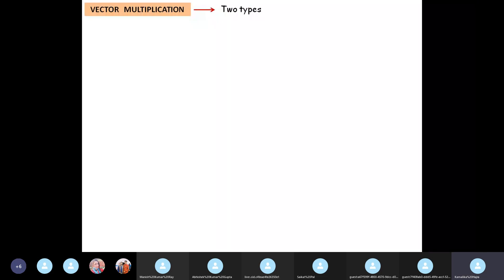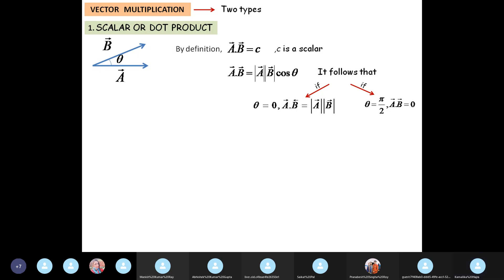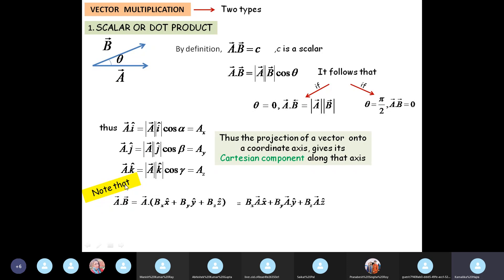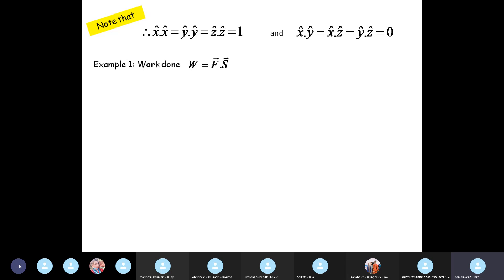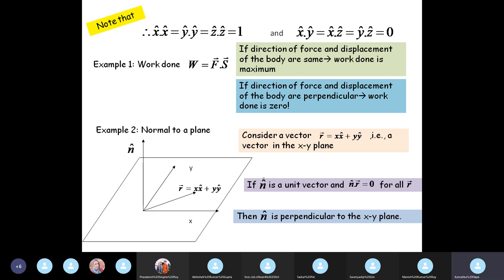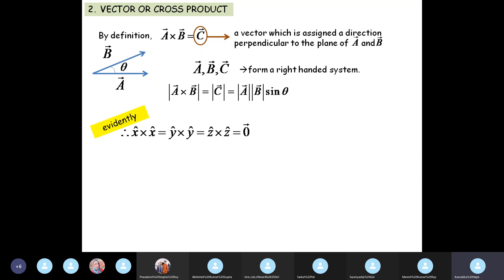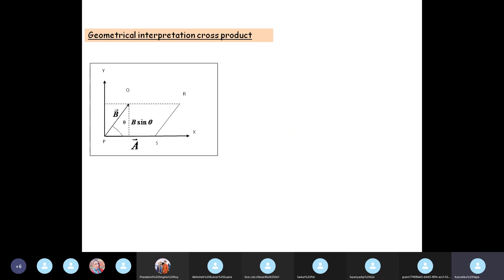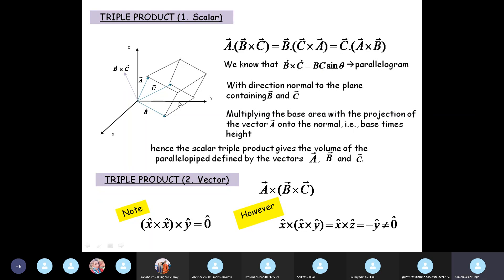vector sem2 gen products